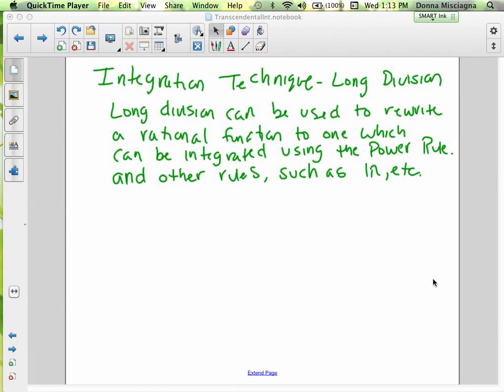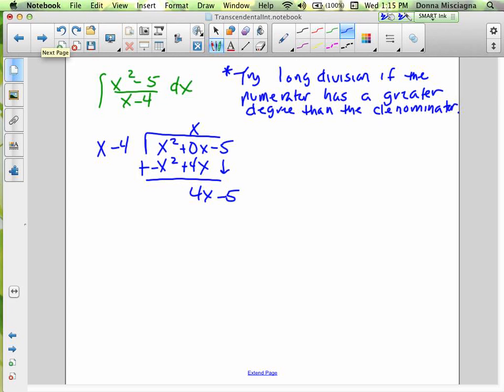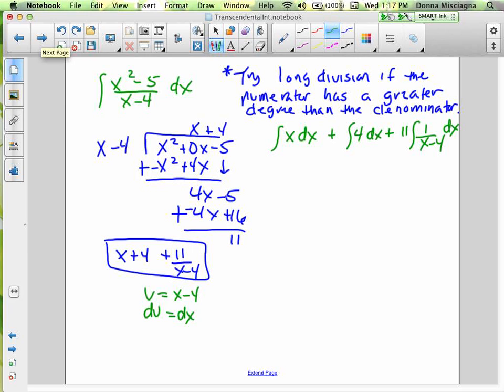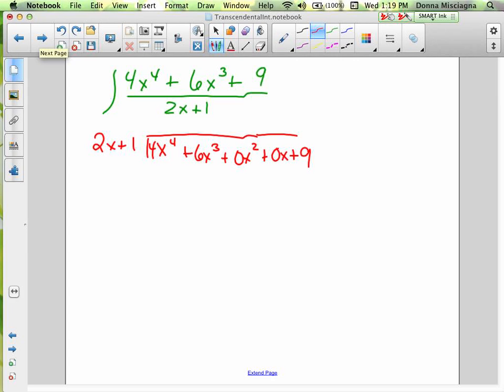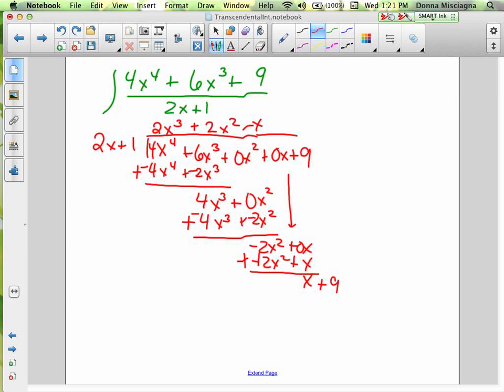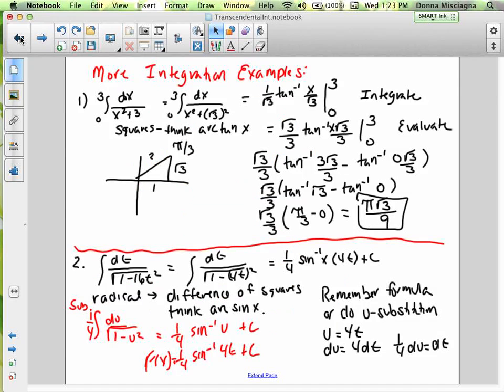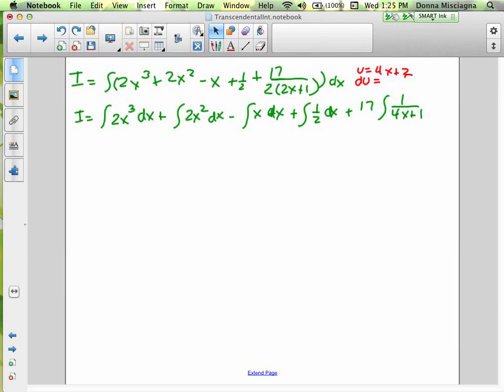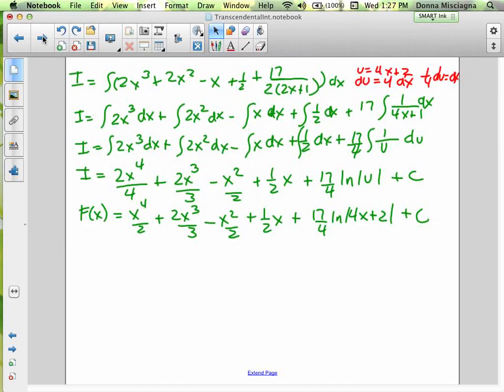Integration with Long Division Broadband